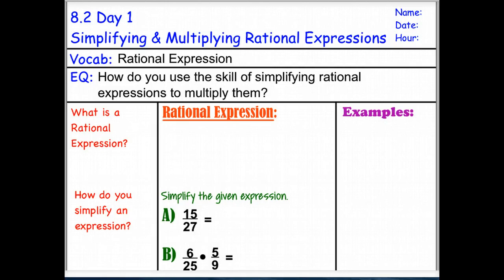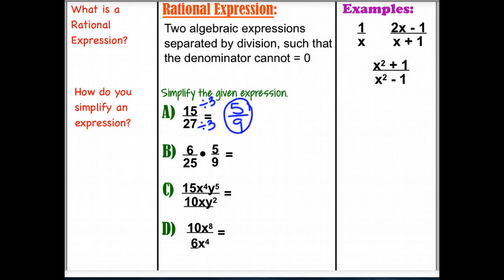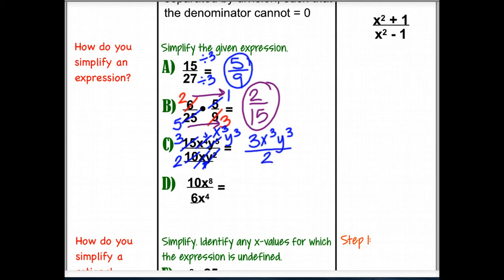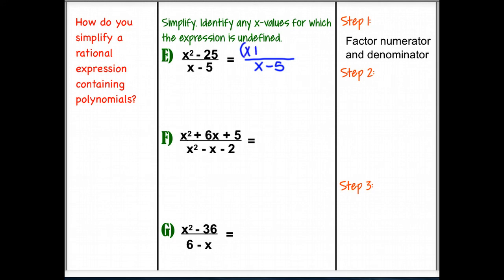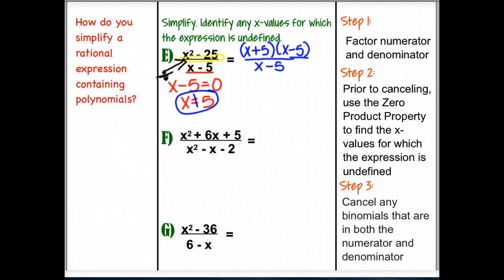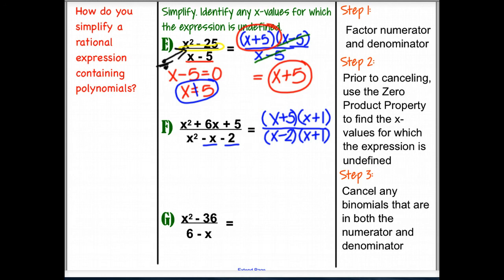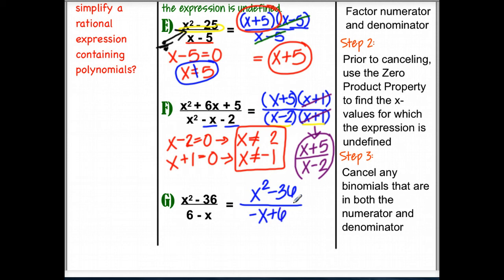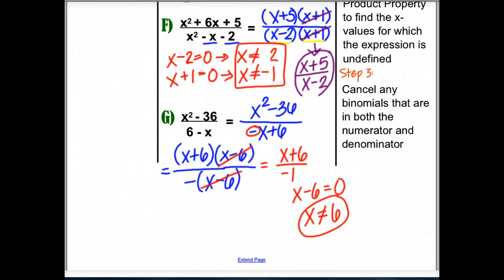9.2 Day 1 Simplifying Rational Expressions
8.2 Day 1 Simplifying Rational Expressions